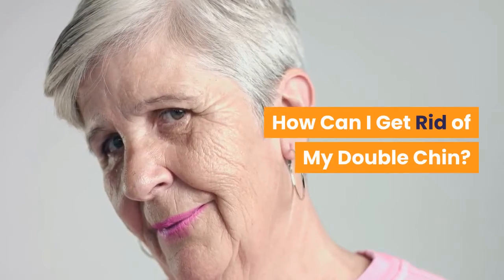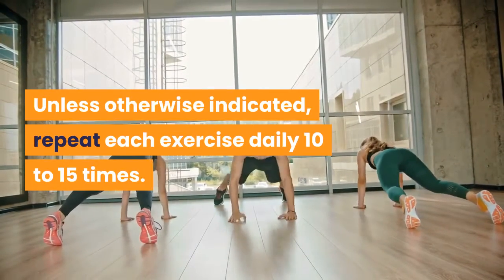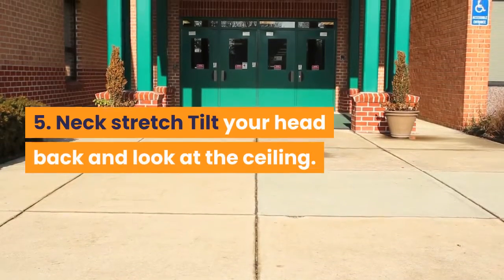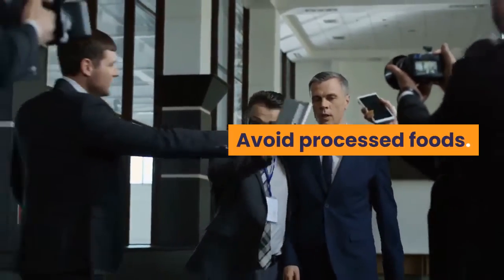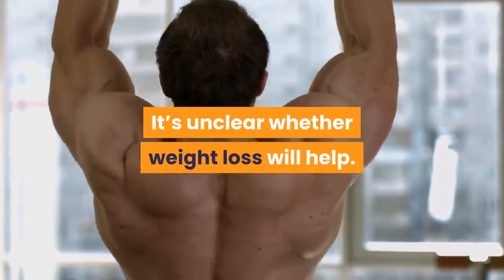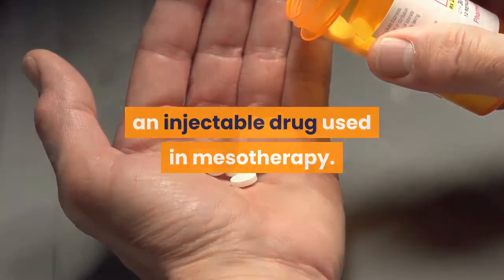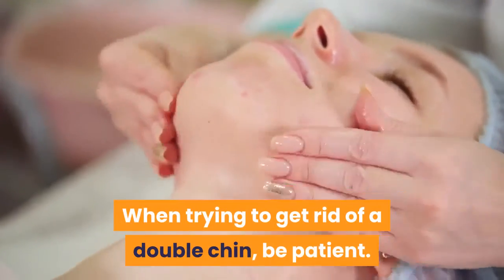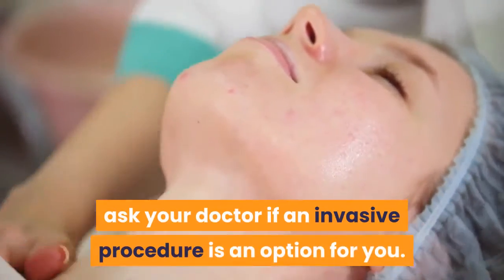HOW CAN I GET RID OF MY DOUBLE CHIN | LOOSE SKIN AFTER WEIGHT LOSS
Have you experienced significant weight loss? If your quality of life is now affected by excess loose hanging skin, Read our full Leptitox Reviews: leptitoxes.blogspot.com may have a safe, surgical alternative for you.
Many patients wonder if they will have excess skin after having bariatric surgery and then losing weight. Bariatric surgeon Dr. Vishal Kothari explains the factors that determine whether a patient will have excess skin and the best ways of having it removed.
A young man posted a video that shows his loose skin and explains his insecurities after extreme weight loss. Significant weight loss through diet and exercise or bariatric surgery typically results in extensive excess skin. Discusses body contouring options after weight loss
Read our full Leptitox Reviews: leptitoxes.blogspot.com